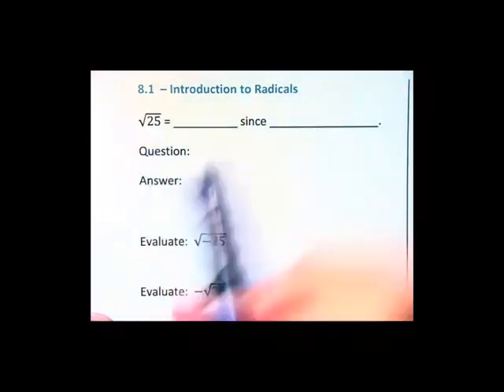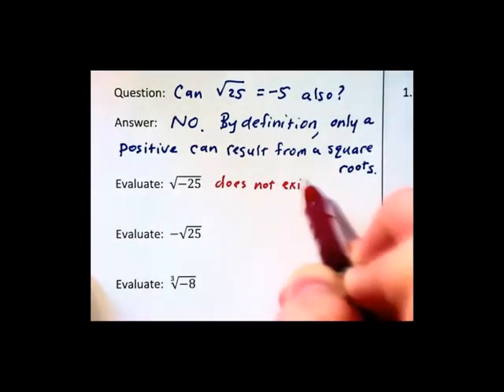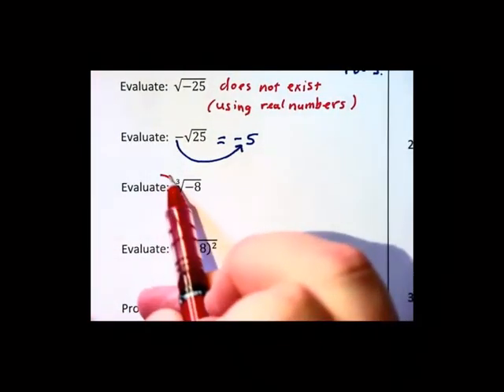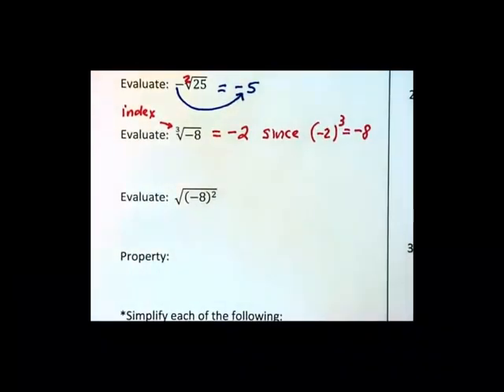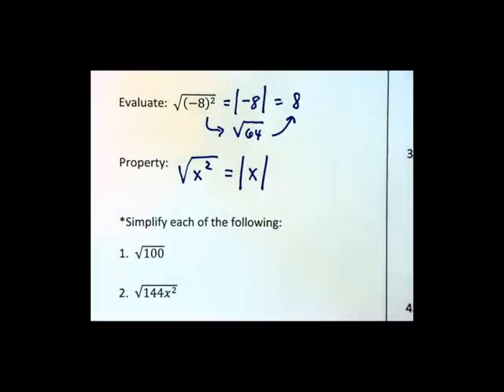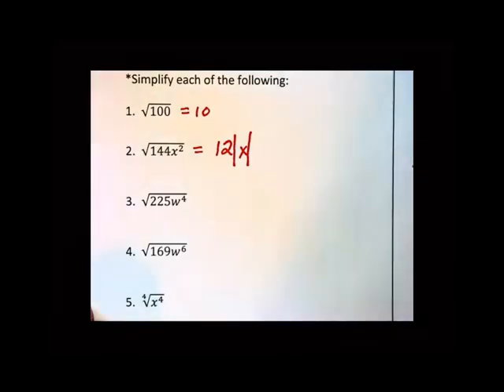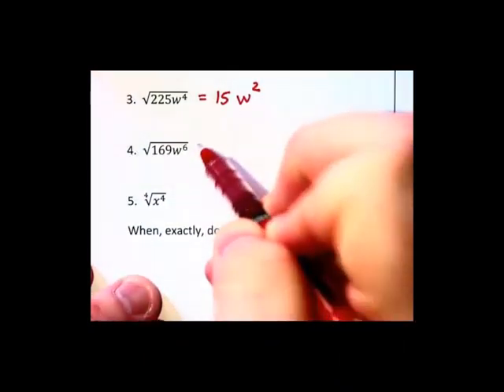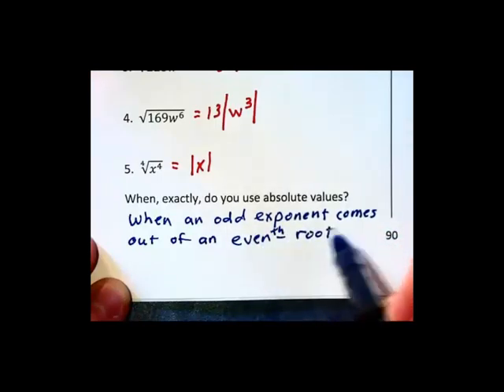8.1 - Introduction to Radicals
This video covers an introduction to radical expressions and evaluating radicals.